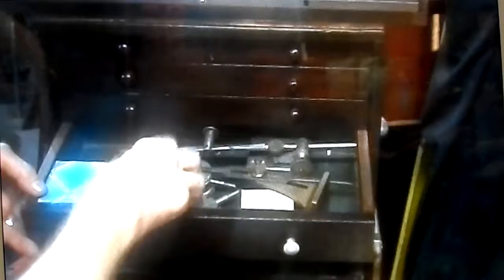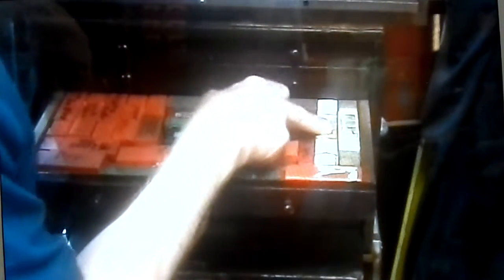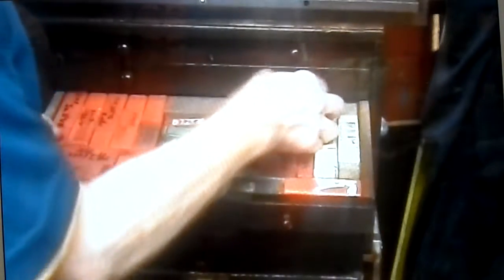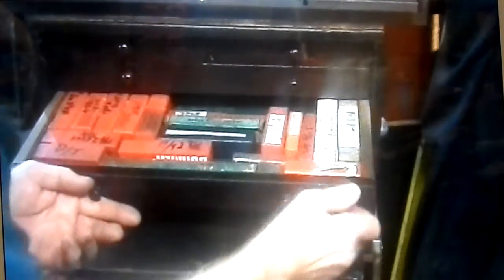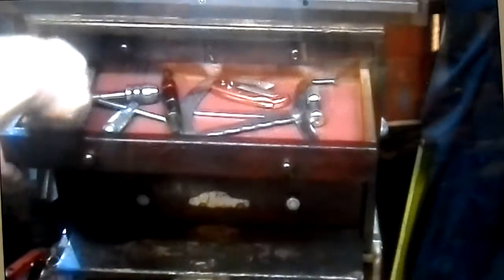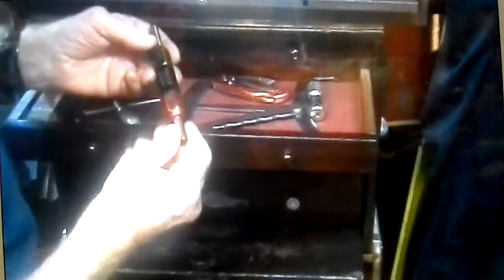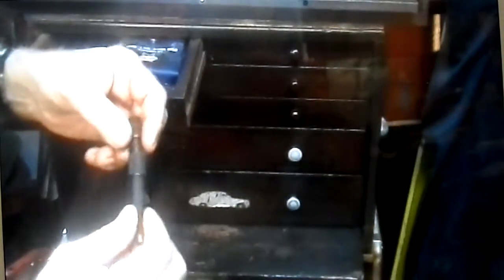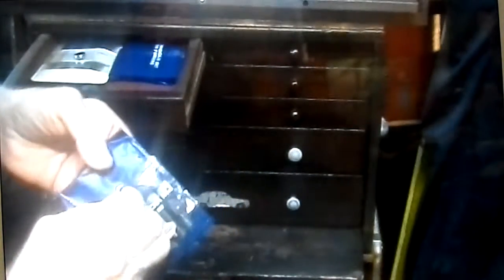Organising my workshop drawers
I'm still organising my workshop space   sure it's never done   Loading up my drawers with tools